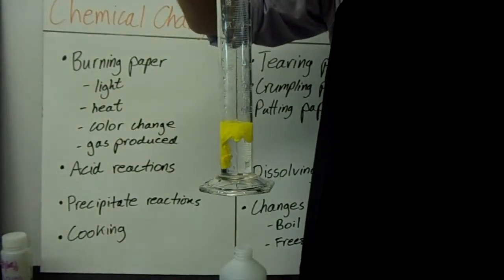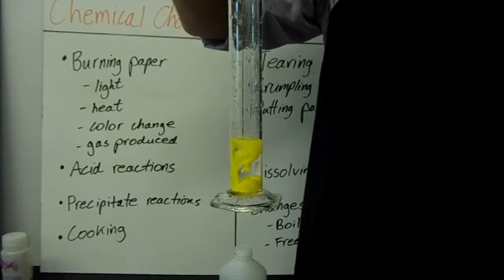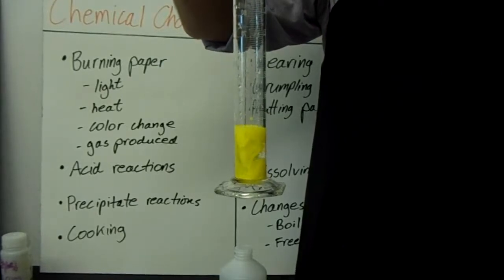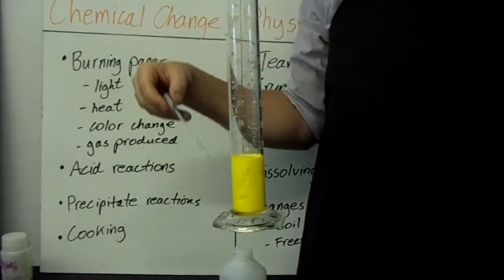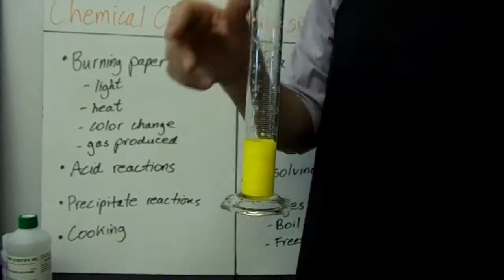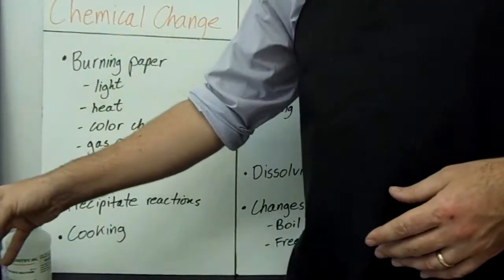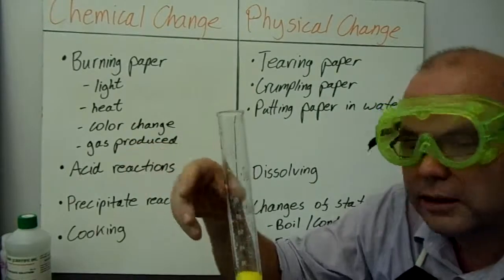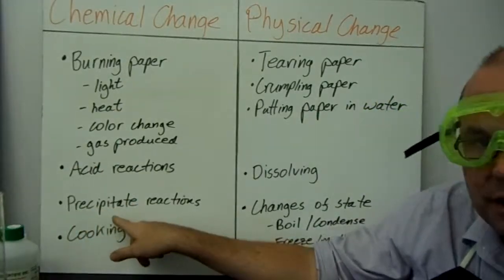chemical and physical change pt 2